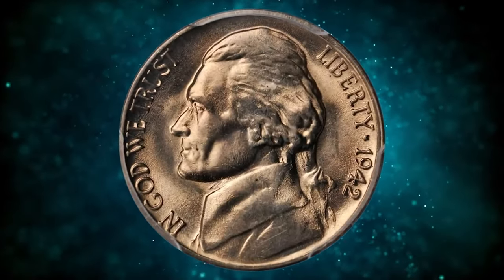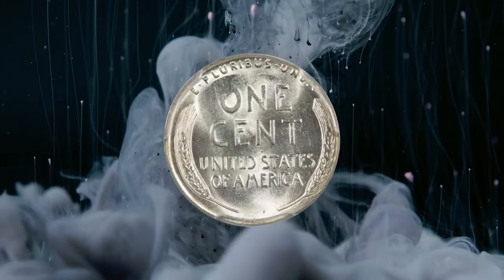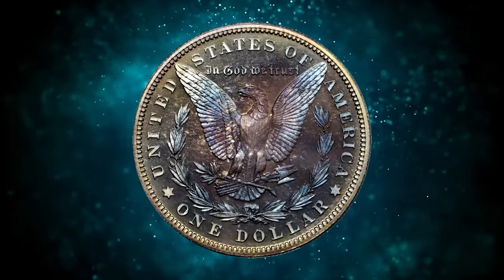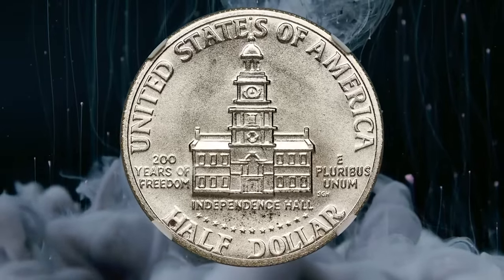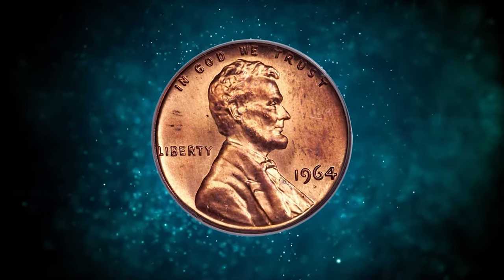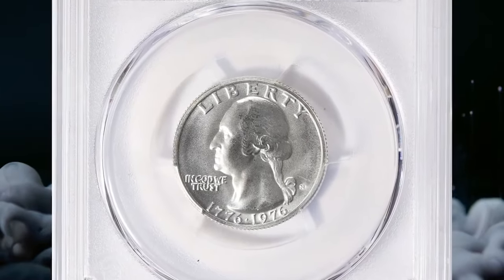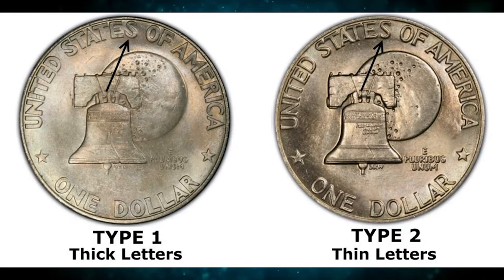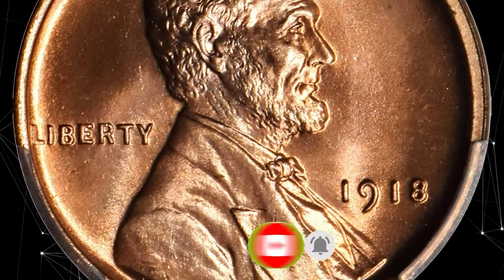12 COMMON COINS WORTH BIG MONEY THAT COULD BE IN YOUR POCKET CHANGE!!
Did you know that there are common USA coins worth big money that could be in your pocket change? Watch this video to find out more!